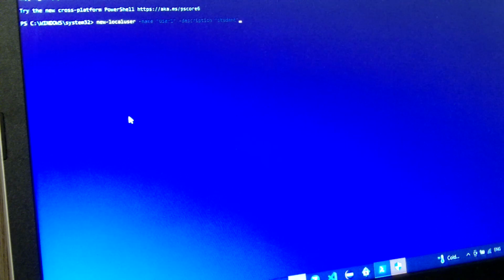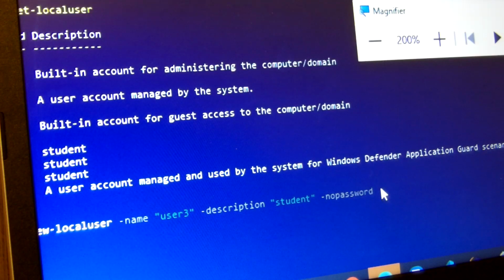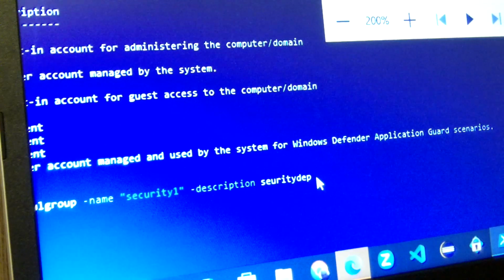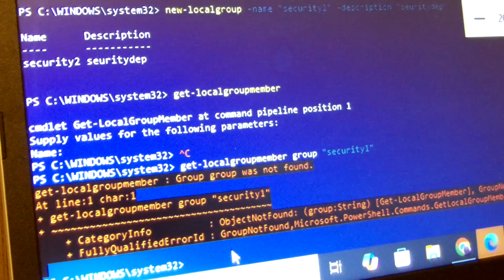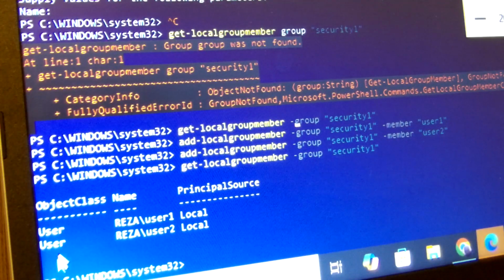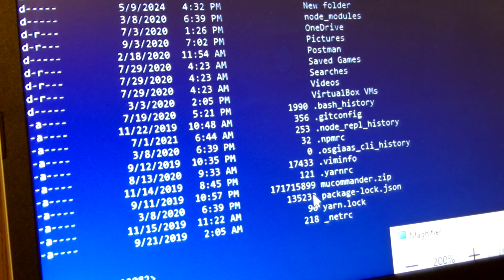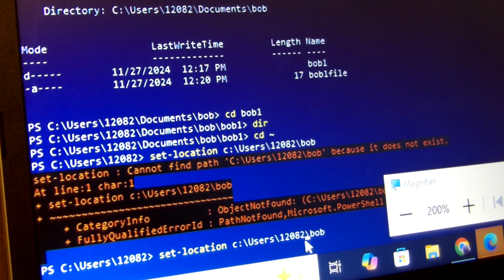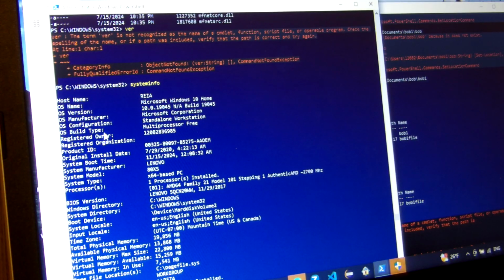operating system powershell1 V2